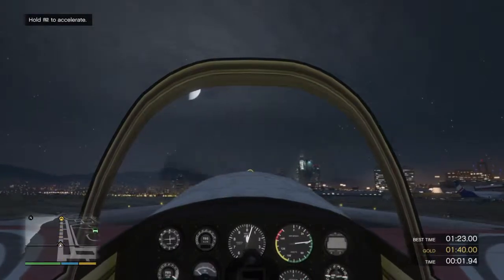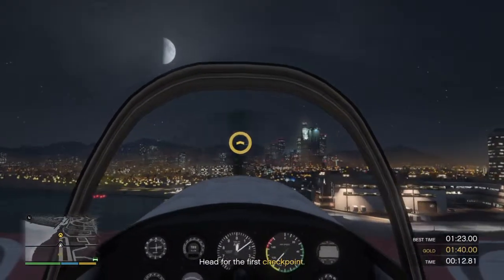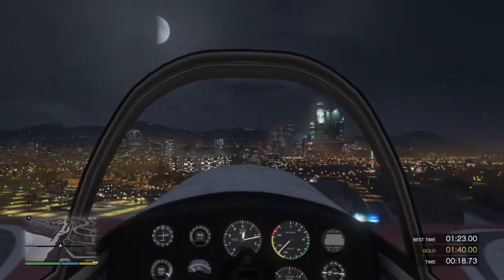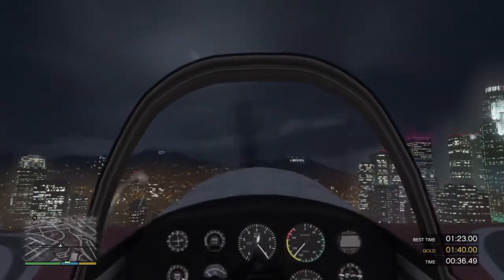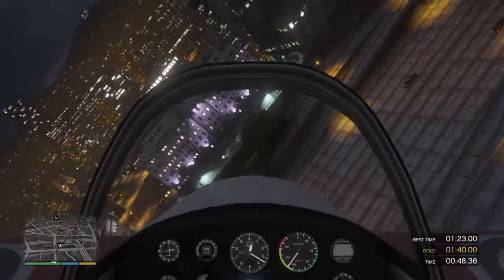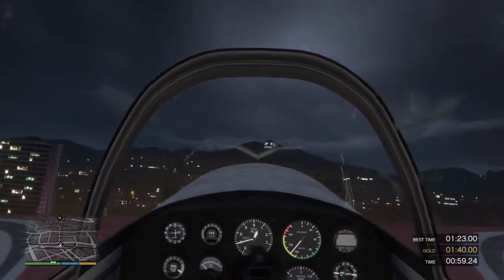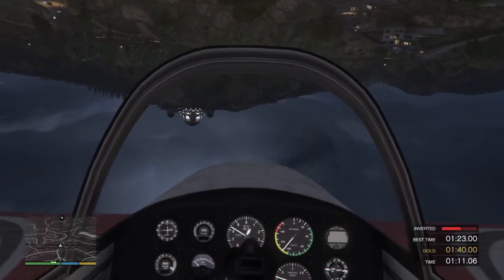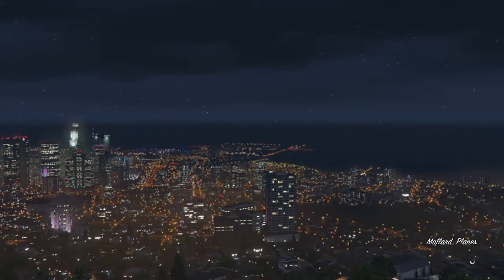Gta5 flight school mission #3 (inverted flight)